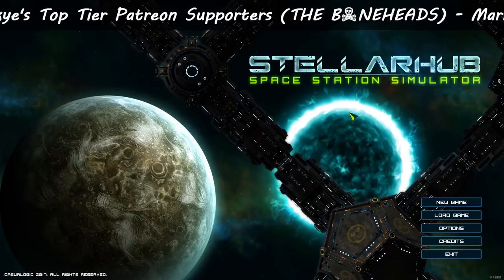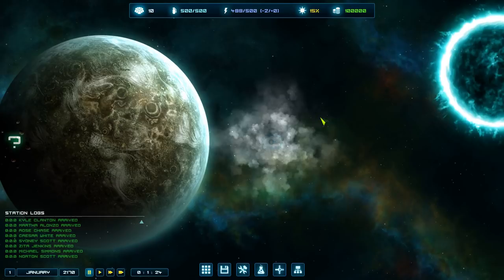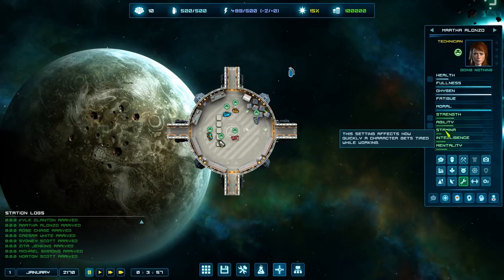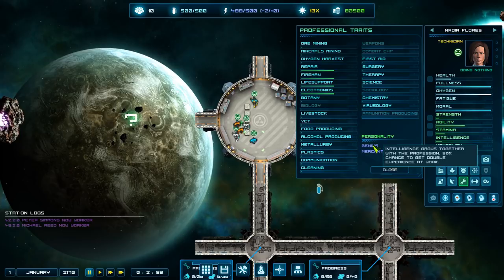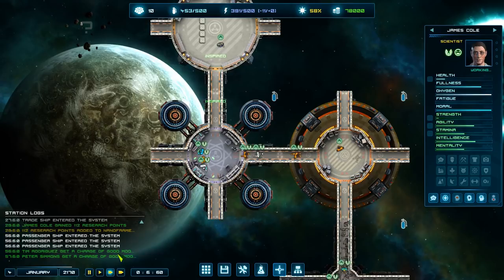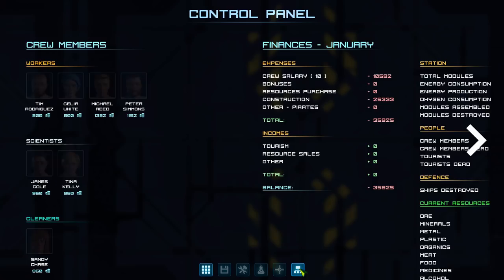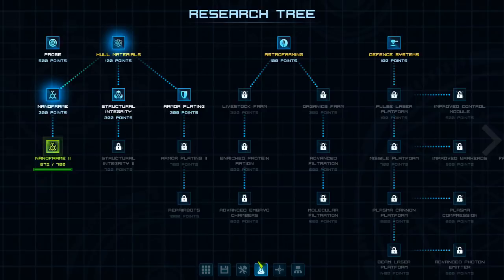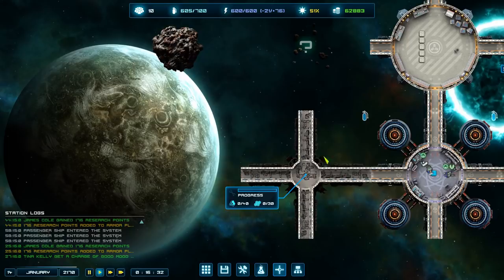STELLARHUB Space Station Simulation Game - Let's Play Gameplay - Ep 1 - Planetbase Meets Rimworld!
New Simulation Game 2017 StellarHub - It's Stellar and you build Hubs! Release Date 19 Aug 2017 Stellarhub is a new space strategy simulation game where you act as the Captain of a space station. You must assemble your station from various modules (med bay, crew quarters, lounge deck, greenhouse, etc.) and manage your crew to fulfill several tasks ranging from command, construction, extraction of resources, research and trade.

CPU: Intel i7-4790k @4 GHz
RAM: 16GB
GPU: MSI NVIDIA GeForce GTX 1080 GAMING X 8GB GDDR5X

End Titles Music:
Tobu - Candyland